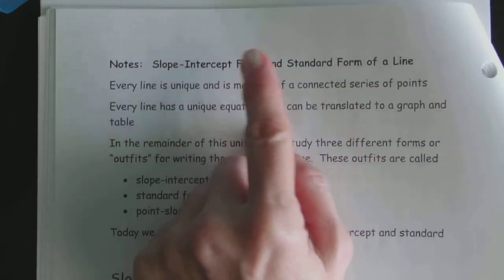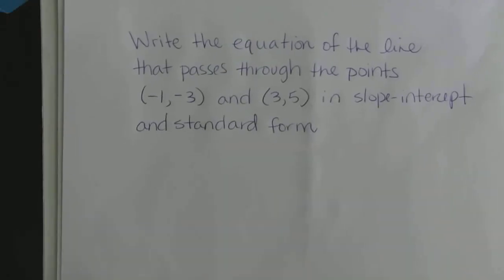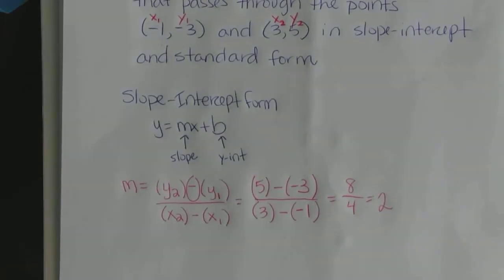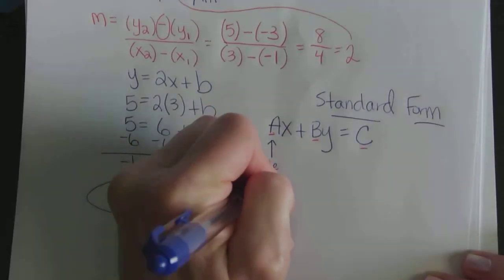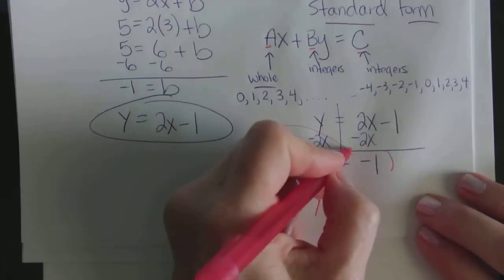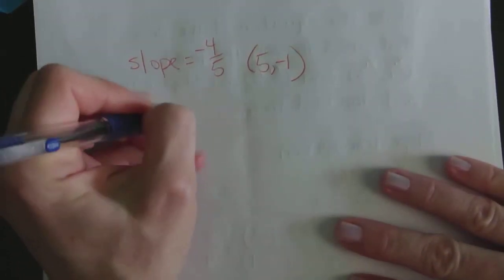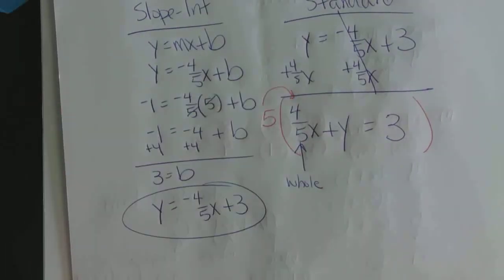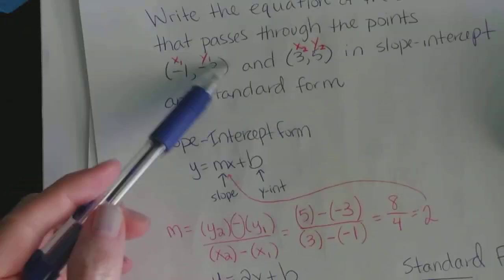Writing Equations of Lines in Slope Intercept and Standard Form